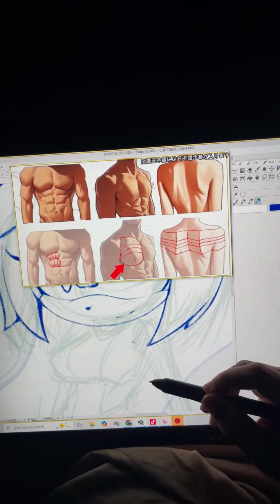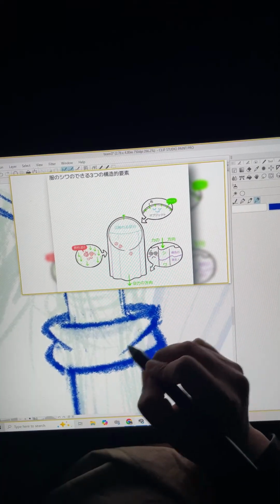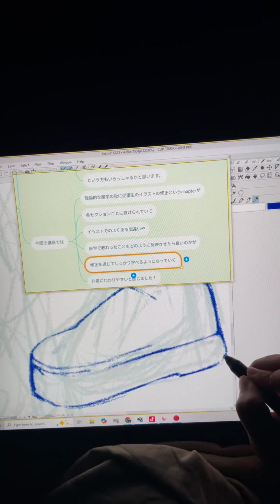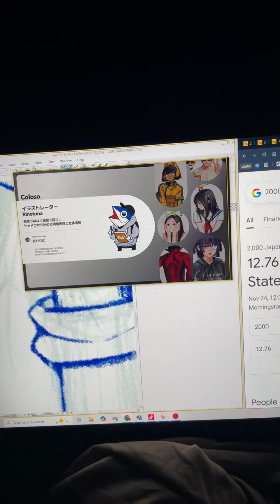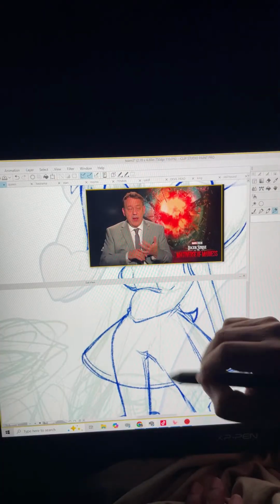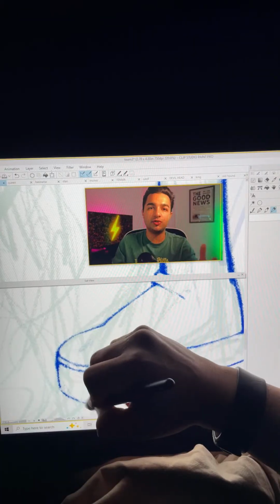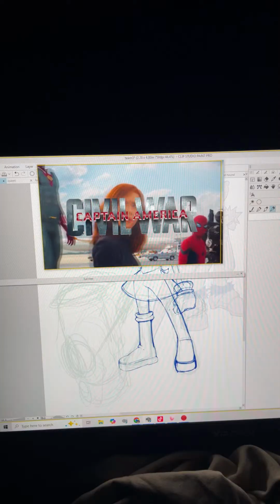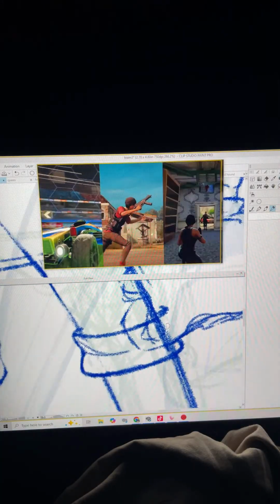Anime drawing/anime art/anime studies, ￼